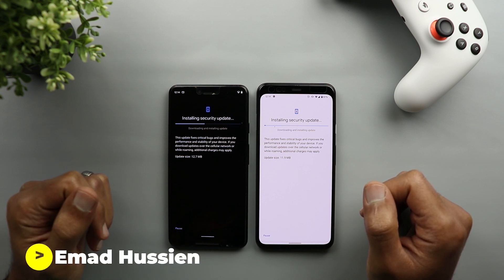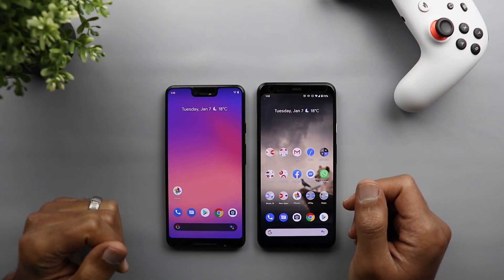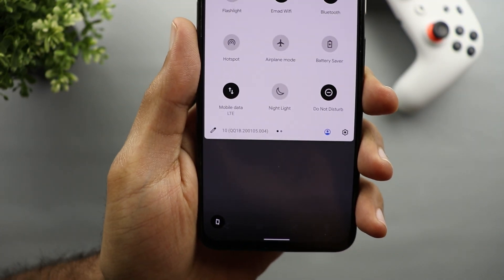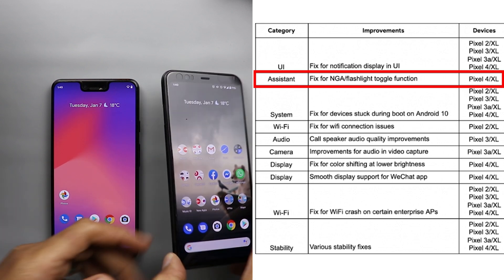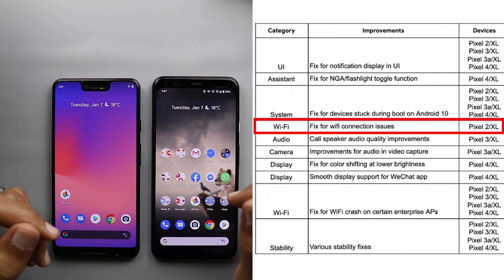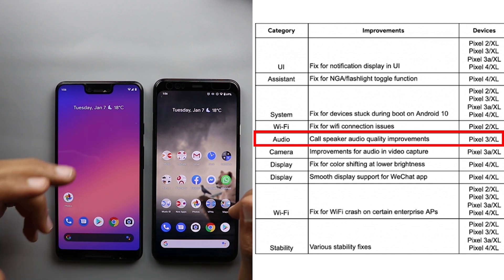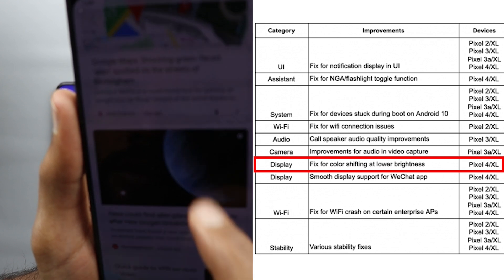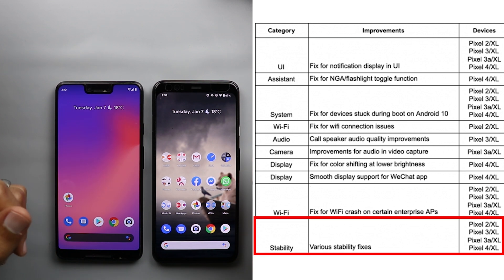Google Pixel January 2020 Security Update - Hands On - What's New?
In this video am gonna go through the changes in the Google Pixel January 2020 security update.

Here are the fixes & improvements:
All Pixel Models (except original Pixel):
- Fix for notification display in UI.
- Fix for devices stuck during boot on Android 10.
- Fix for WIFI crash on certain enterprise APs.
- Various stability Fixes.

Pixel 4/XL:
- Fix for NGA/flashlight toggle function. (For Assistant)
- Fix for color shifting at lower brightness.
- Smooth display support for Wechat.

Pixel 3a/XL:
- Improvements for audio in video capture.

Pixel 3/3XL:
- Call speaker audio quality improvements.

Pixel 2/XL:
- Fix for WIFI connection issues.

Tools used in filming this video & Amazon purchase links:

_______________Camera & Accessories _____________

_______________ Lights _____________

_______________ Decoration _____________